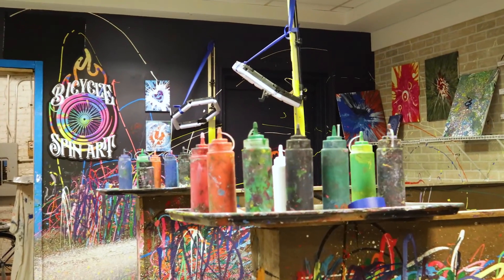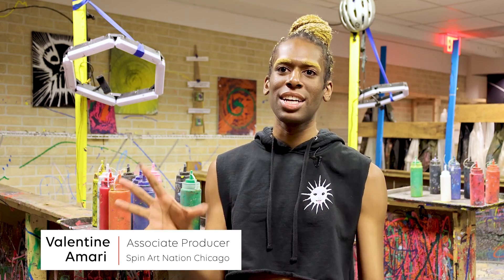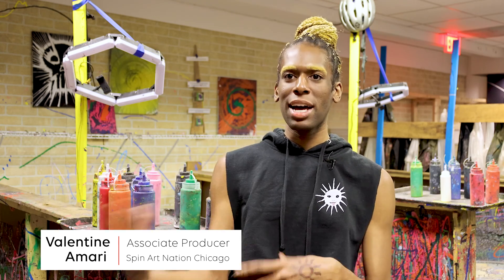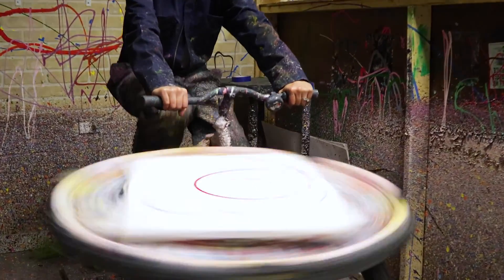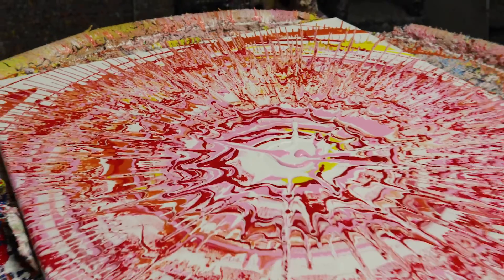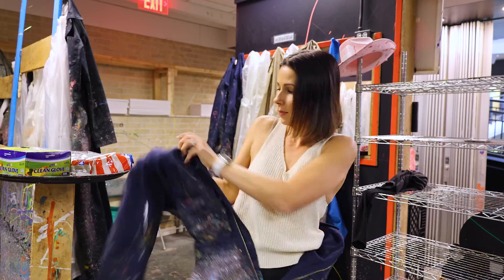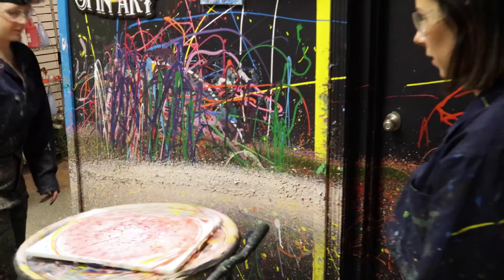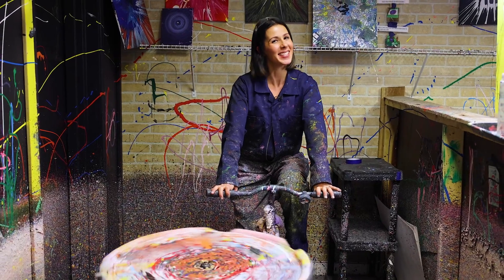The Local Spin Art Chicago